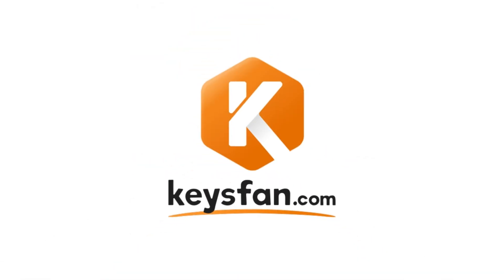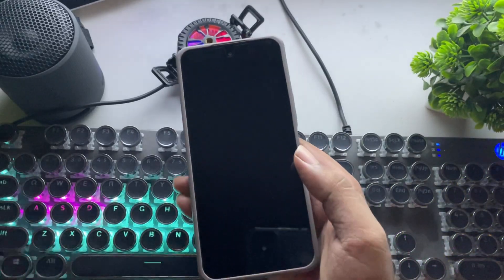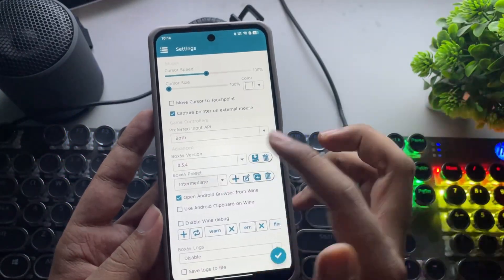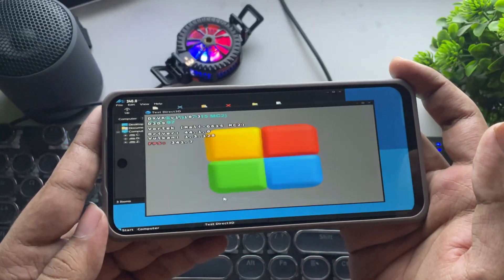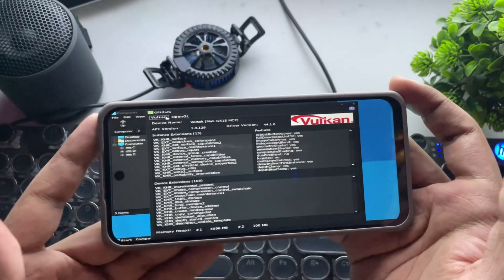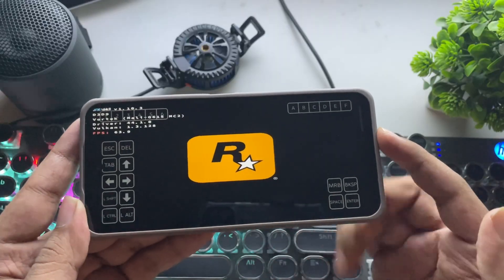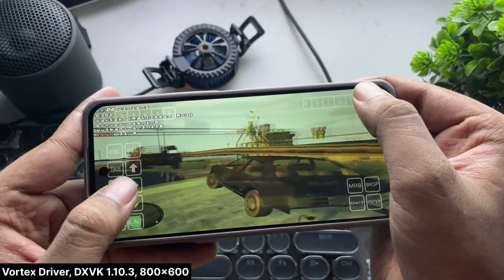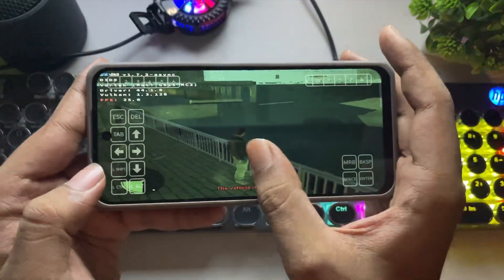Winlator OMOD on Mali GPU Android Phone TEST - Setup & Best Settings!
WINLATOR OMOD 10.12 on Mali GPU Android Phone Test - Setup & Best Settings! - GTA IV is working Test? Fixed!

In this Video, I’ll show you the full step-by-step setup of the latest Winlator 10 OMOD version and tested GTA IV using the new Vortek Driver with System Vulkan 1.3 extensions support. (New Mali GPU Drivers Fixed).

Timeline:
0:00 sponser
0:50 Introduction
1:25 Setup, Container settings
3:25 DXVK 1.10.3, if error?
4:37 DXVK 1.5 or 1.7.3 tested

Phone 1 Specifications:
➤ Model: Infinix Note 50X 5G
➤ OS: Android 15, XOS 15
➤ CPU: Mediatek Dimensity 7300 Ultimate (4 nm), ARMv8.2-A, 5W TDP
Cores: 4x 2.5 GHz (A78) & 4x 2.0 GHz (A55)
➤ GPU: Mali-G615 MP2, Upto 1050 MHz, FP32: 1.06 TFlops
GPU Features: DirectX 12.1, Vulkan 1.3
➤ 8GB LPDDR4X RAM, 128GB ROM, UFS 2.2
➤ Display: HD+ 1600x720, IPS LCD, HDR10+, 120Hz